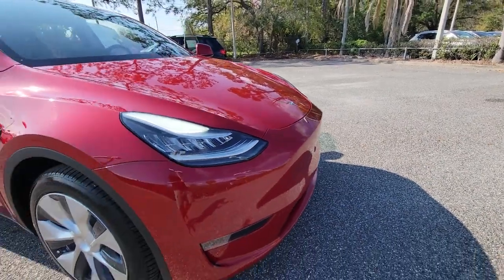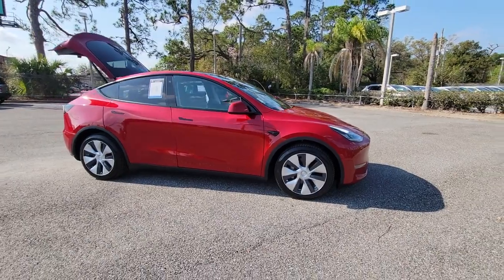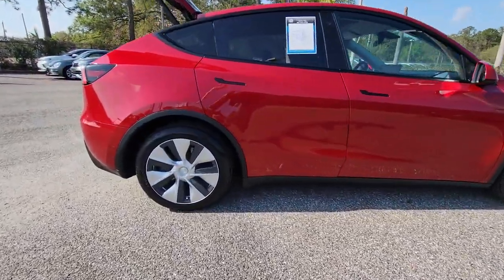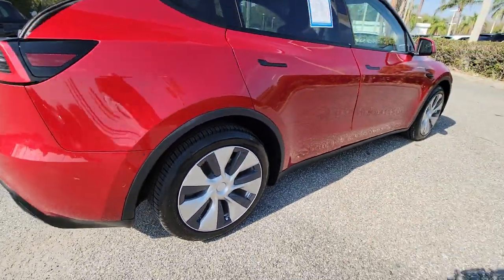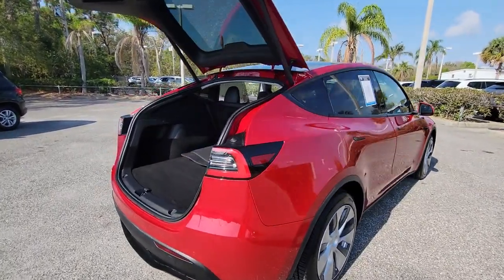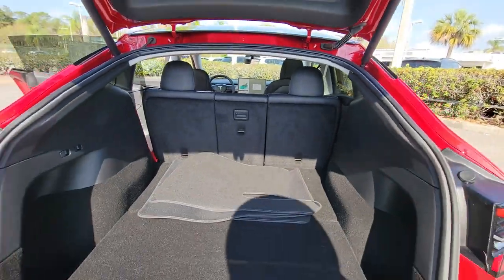2020 Tesla Model Y Orlando, Sanford, Kissimmee, Clermont, Winter Park, FL 5628P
Red Multi-Coat Used 2020 Tesla Model Y Long Range available in Orlando, Florida at Orlando VW South. Servicing the Sanford, Kissimmee, Clermont, Winter Park, FL area.

Orlando VW South
5474 S Orange Blossom Trl